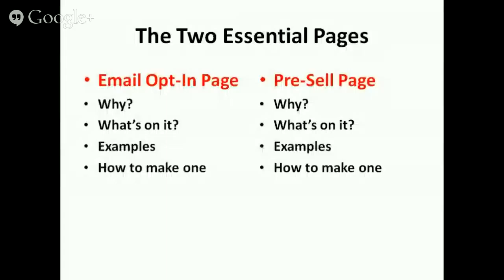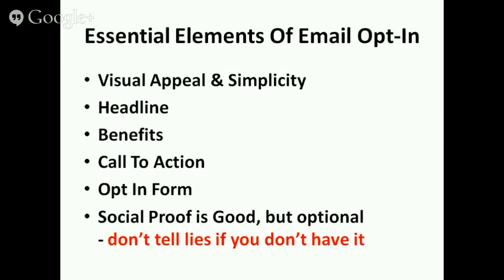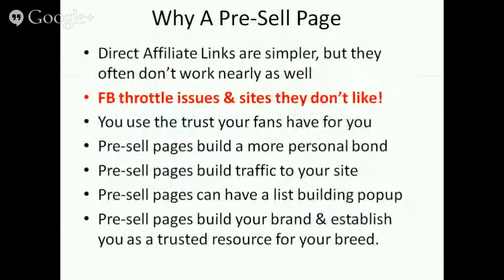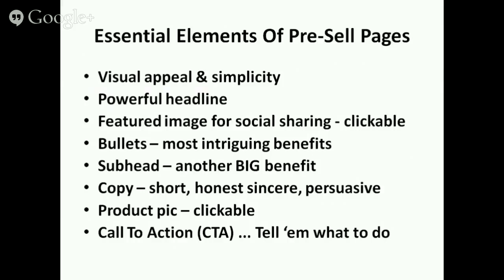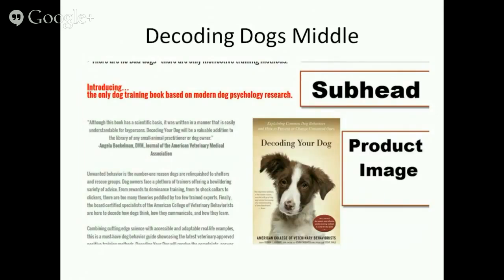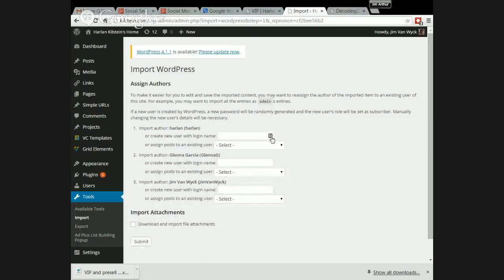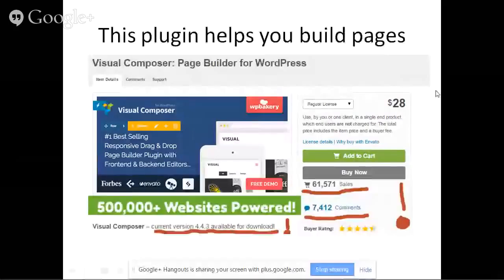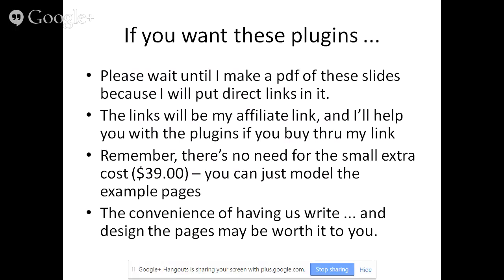Social Selling 102 - Two important pages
The all important email opt in page, and an affilliate pre-sell page, updated for today's social media era.